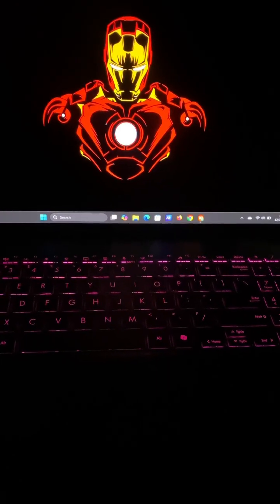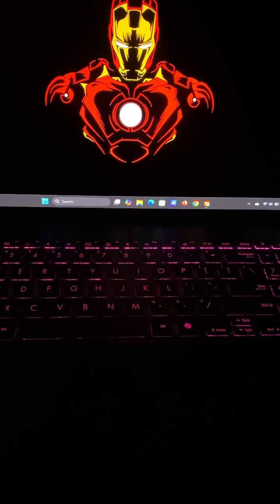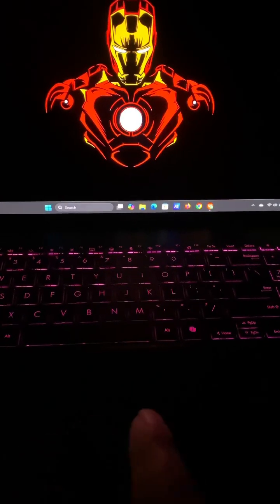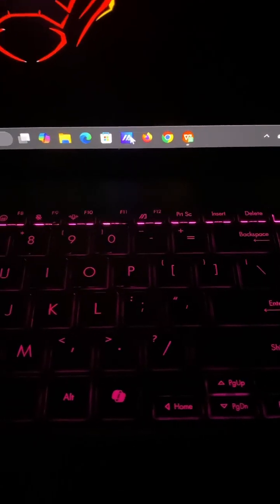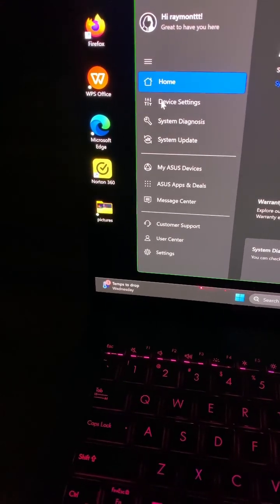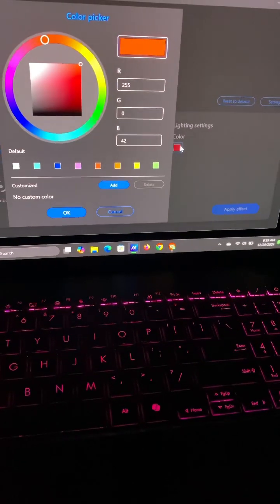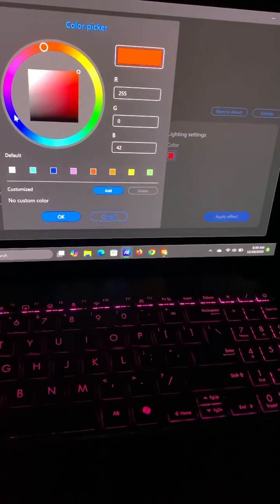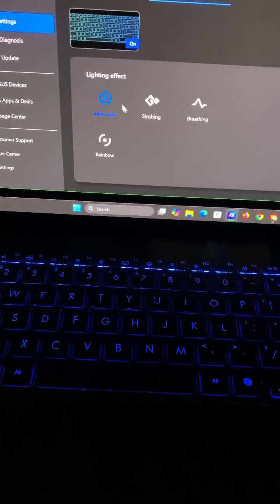How to Change Asus Vivobook RGB Backlit keyboard color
Ths